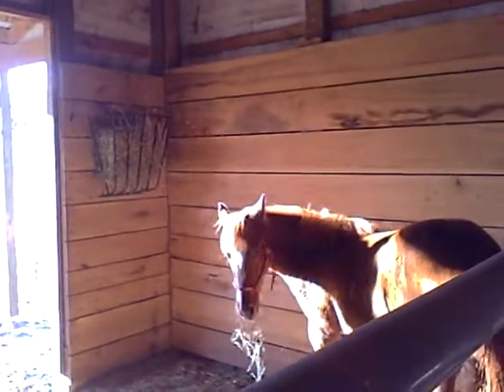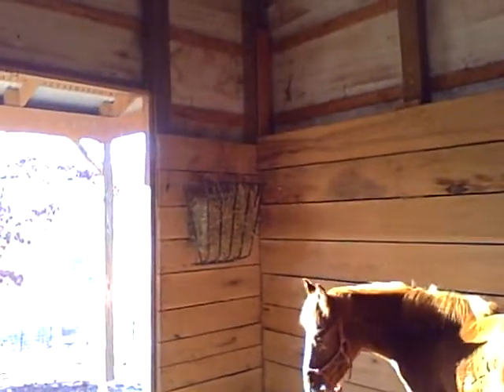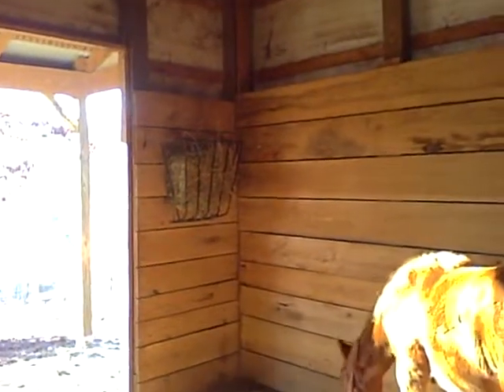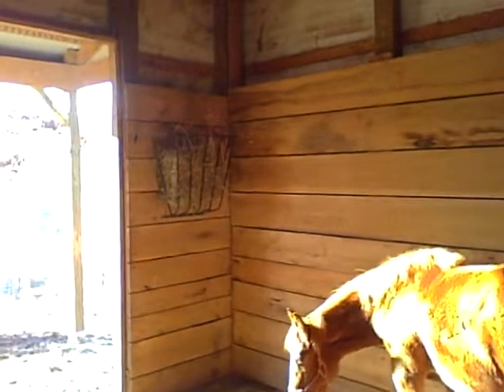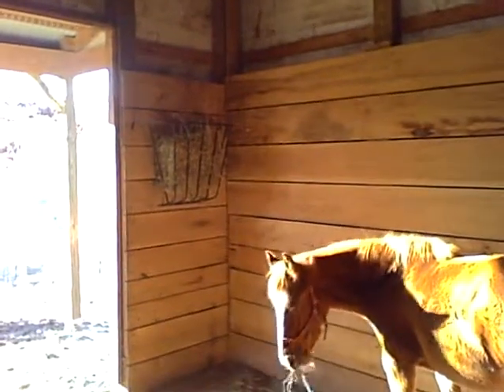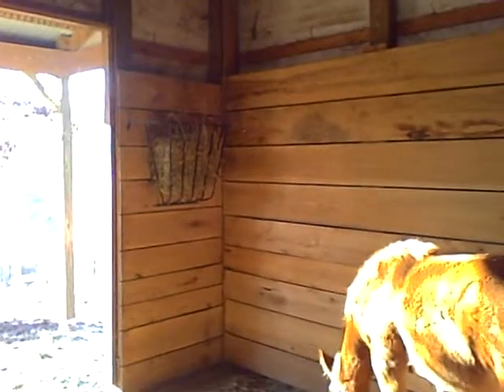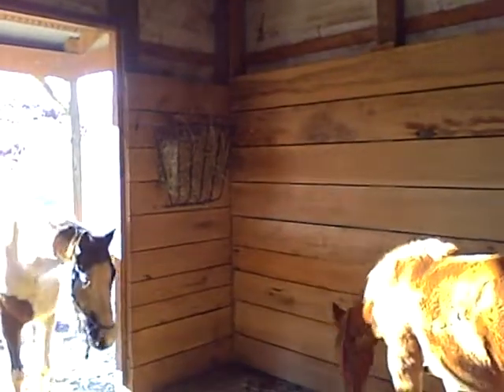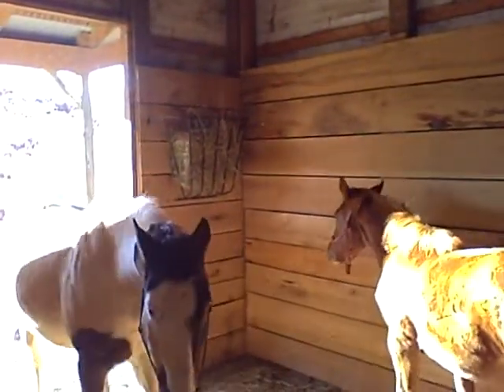Lilly Eating Hay From A Wall Mounted Hay Rack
In this short video clip Lilly our six month old filly demonstrates how a wall mounted hay feeder works.

The hay rack is mounted on a flat wall surface. Corner mounted racks with a grain feeder is also available.

Using this type of hay rack helps to cut down the amount of hay going to waste.

More from Rocking Horse Ranch here